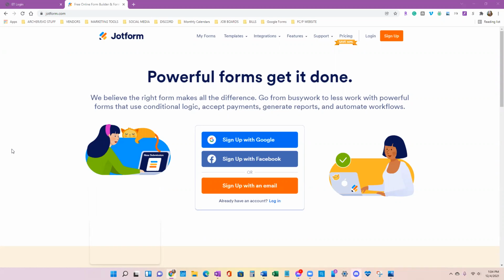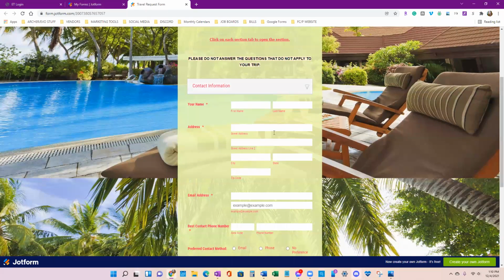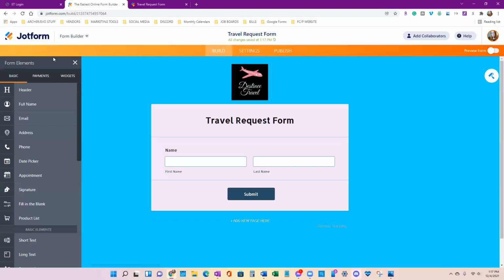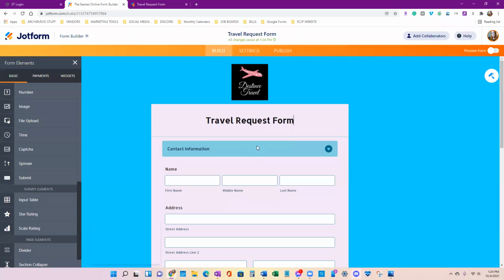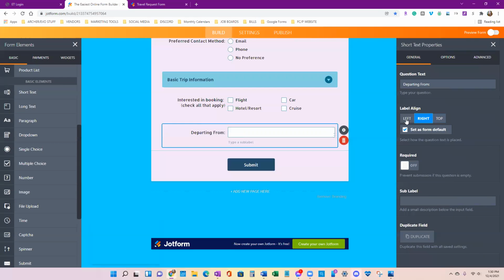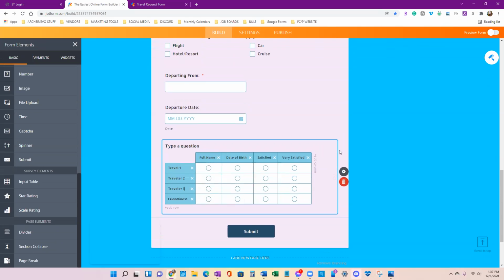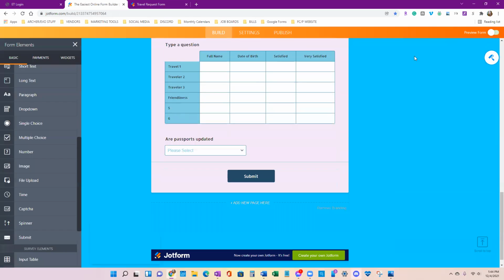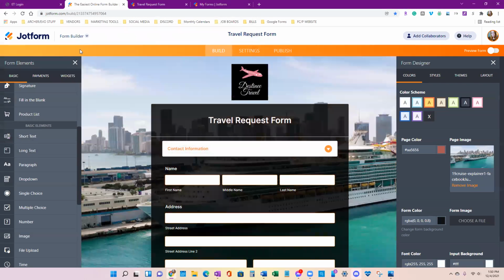How To Use JotForm To Gather Quote Information From Clients